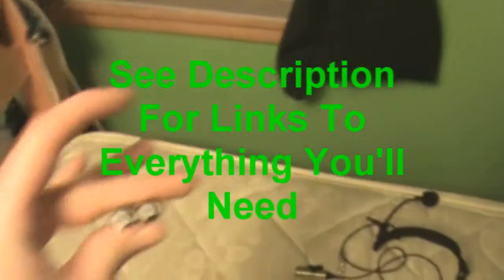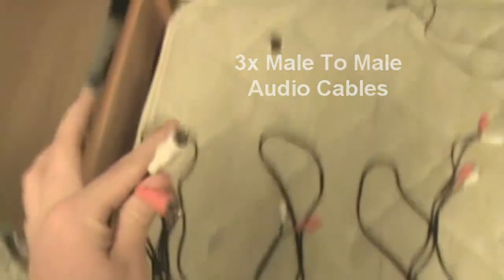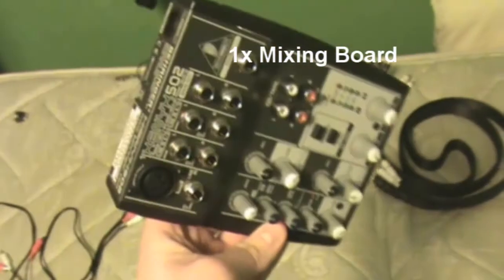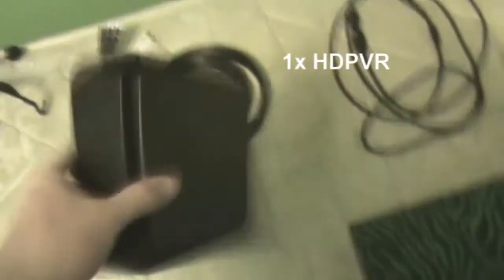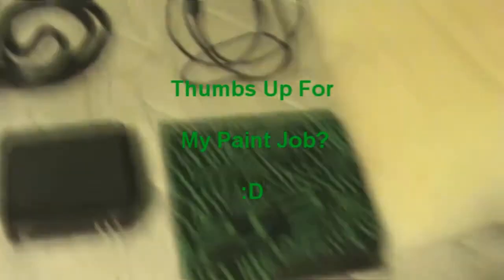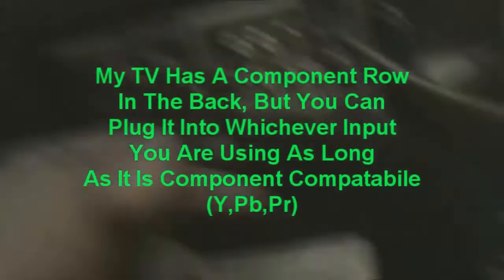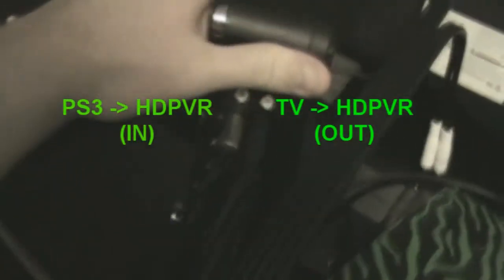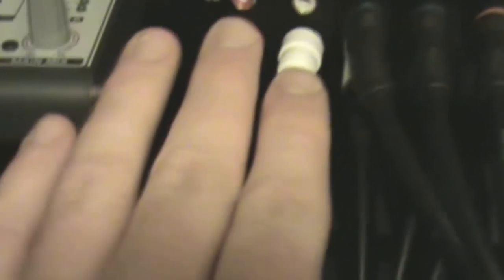[FULL SETUP] How To Setup Live Commentary For Your Ps3/Xbox/Wii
Well I got my live commentary equipment and had to sit through multiple tutorials that were poorly done or did not work. I tried to make this as clear and concise as I could and I hope it helps.

Steam: joegabe3484

Mixing Board:

XLR Mic:

TS Adapters:

Male To Male Audio Cables:

Component cables are available at radioshack or a local electronics store